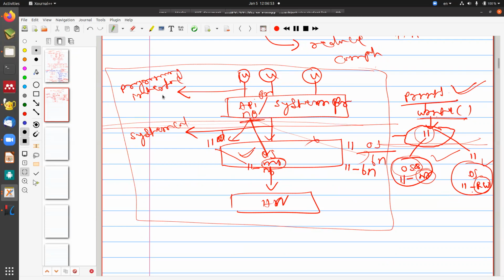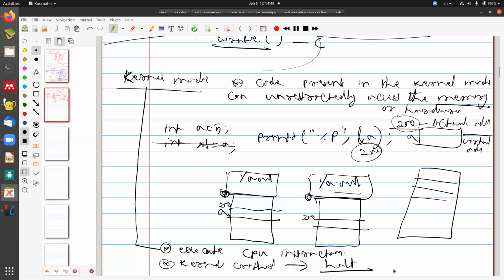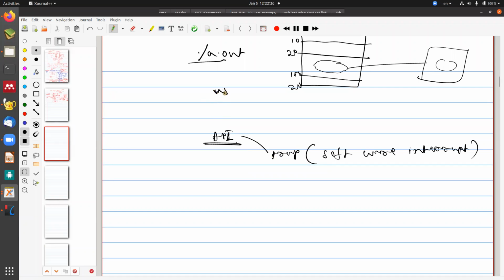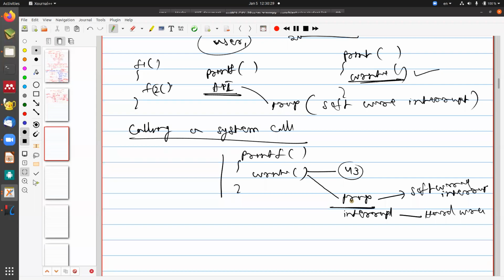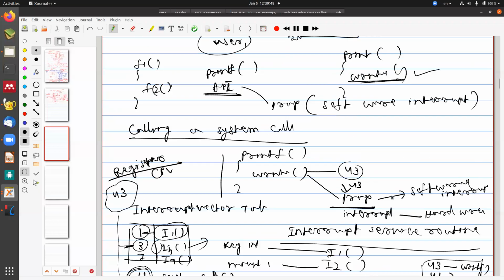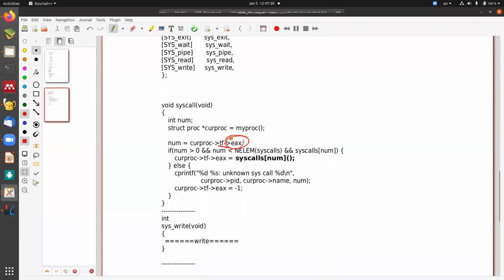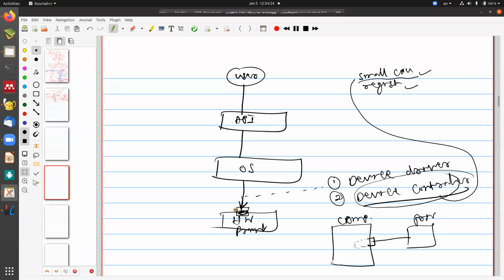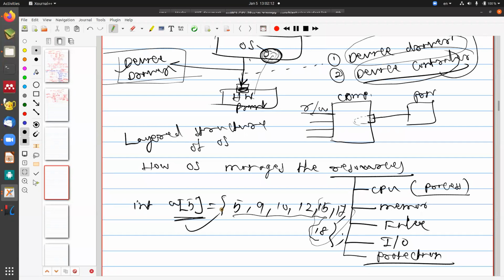OS-02 || Introduction to Operating System continued